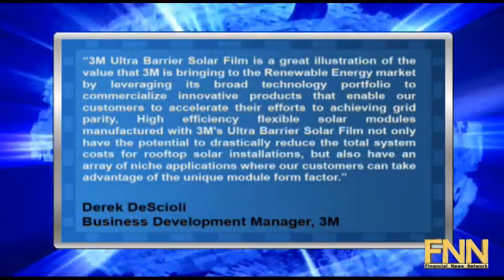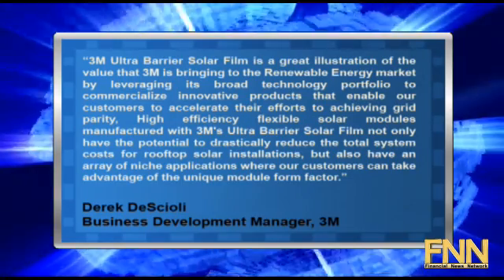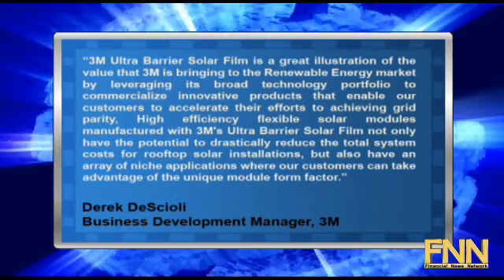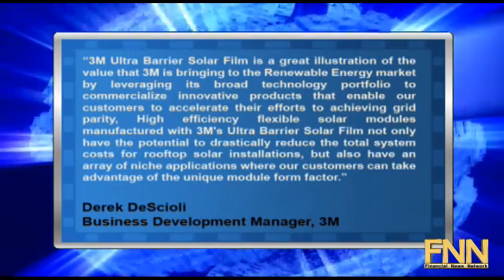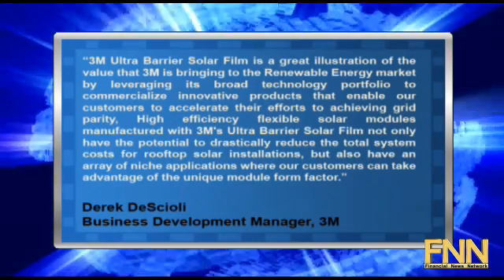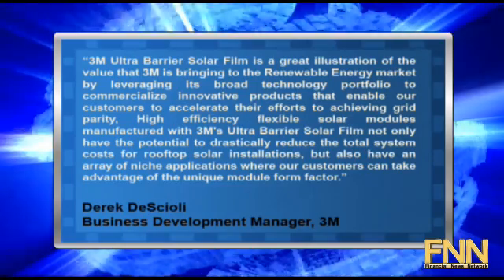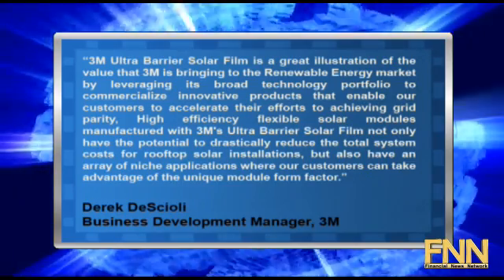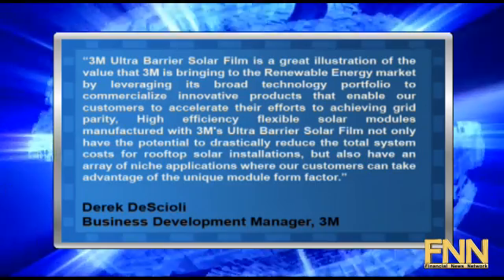3M Introduces Ultra Barrier Solar Film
3M (NYSE:MMM) introduced a replacement for glass with high light transmission, a moisture barrier and what the company calls ""excellent weatherability,"" or the 3M Ultra Barier Solar Film.
 Derek DeScioli, Business Development Manager for the 3M Renewable Energy Division said, ""3M Ultra Barrier Solar Film is a great illustration of the value that 3M is bringing to the Renewable Energy market by leveraging its broad technology portfolio to commercialize innovative products that enable our customers to accelerate their efforts to achieving grid parity, High efficiency flexible solar modules manufactured with 3M's Ultra Barrier Solar Film not only have the potential to drastically reduce the total system costs for rooftop solar installations, but also have an array of niche applications where our customers can take advantage of the unique module form factor."